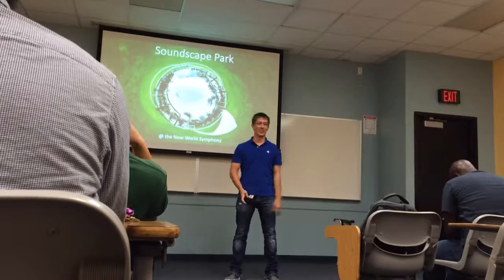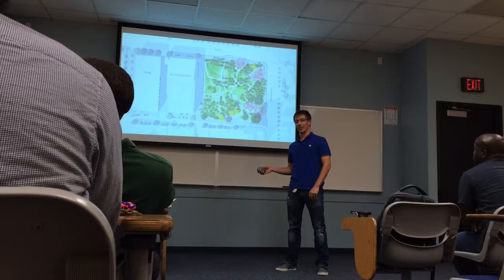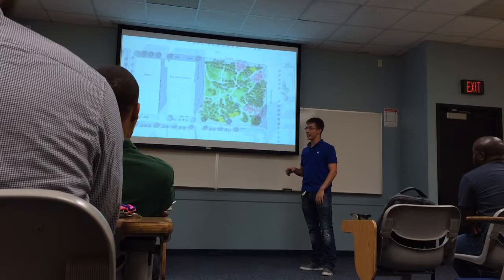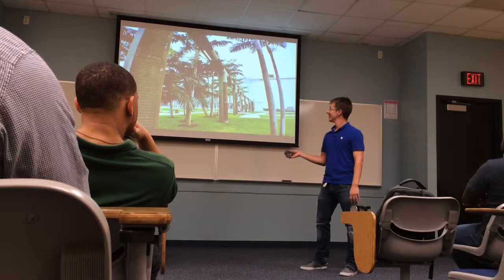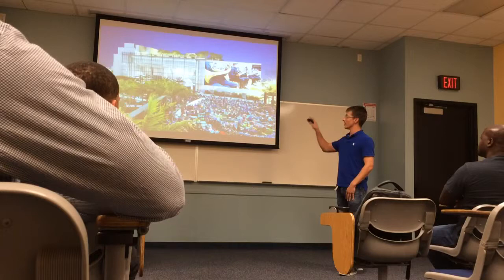Presentation on the Soundscape Park in Miami Beach at FIU...